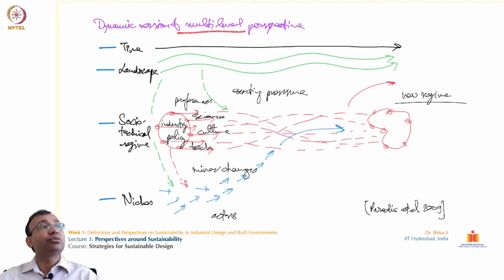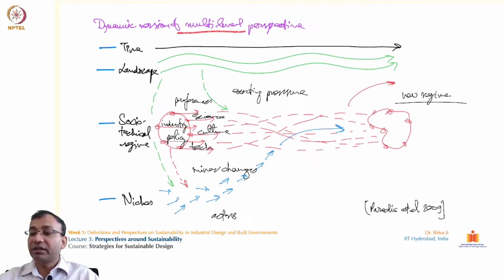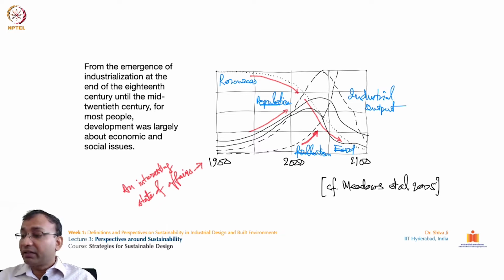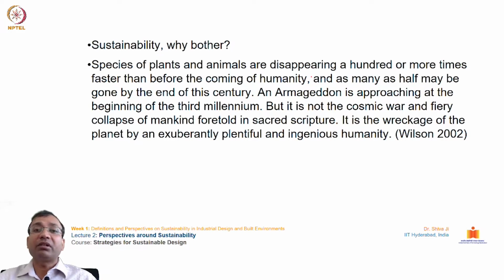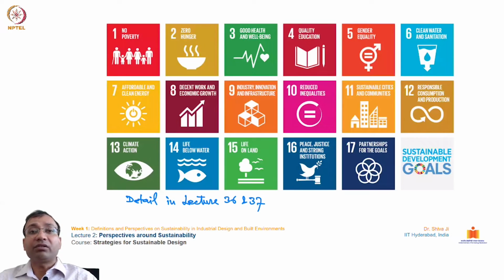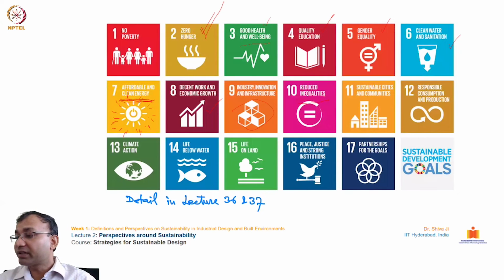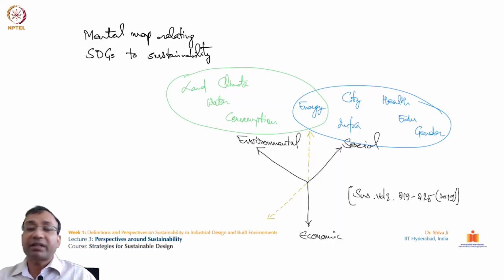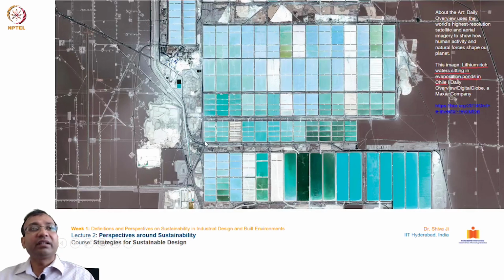Lecture 02 : Various Perspectives around Sustainability